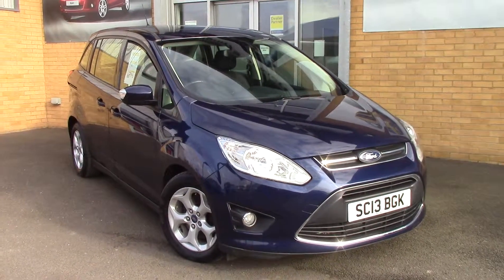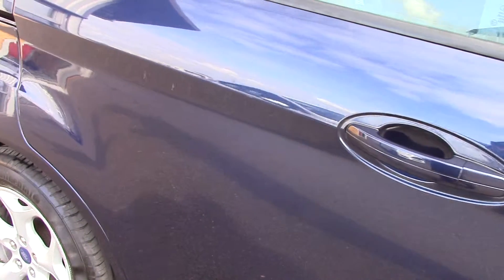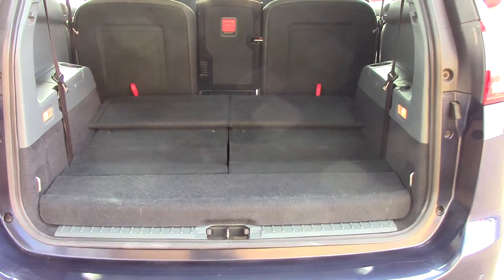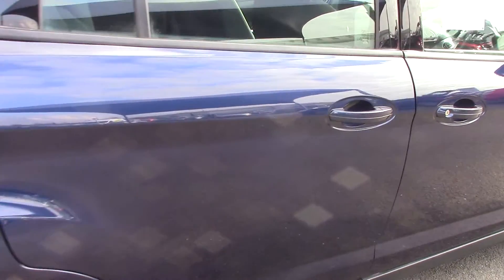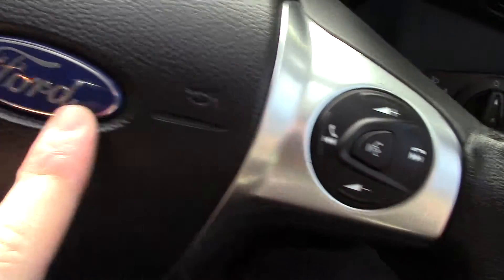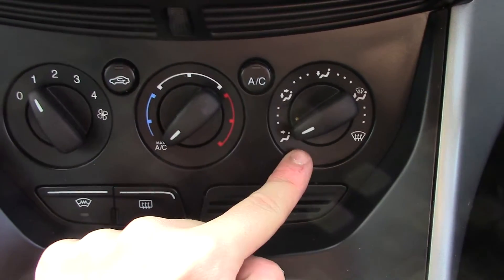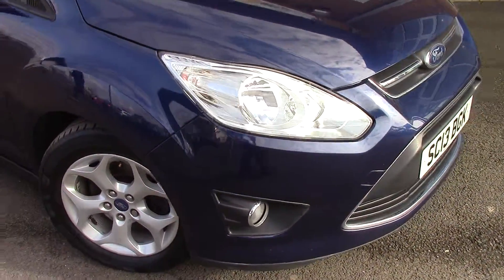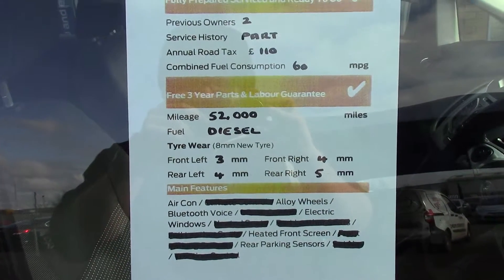Ford Grand C-Max Zetec SC13BGK